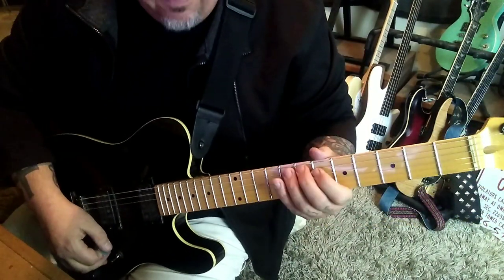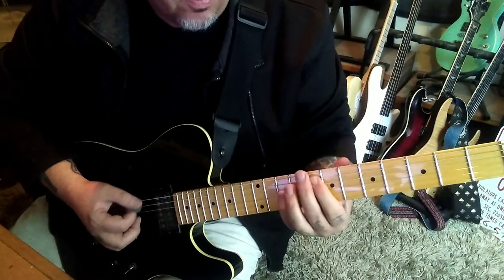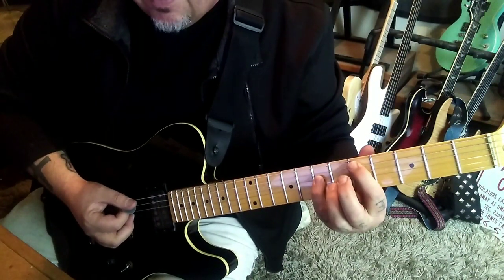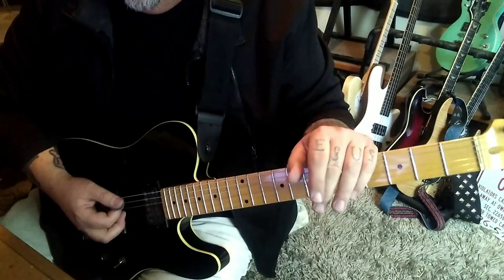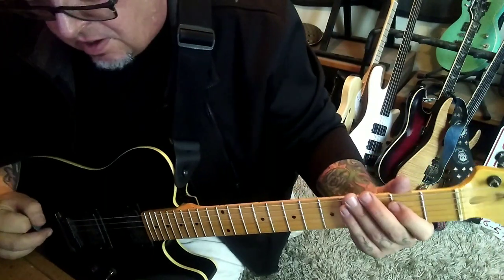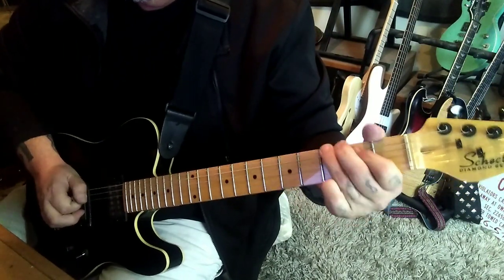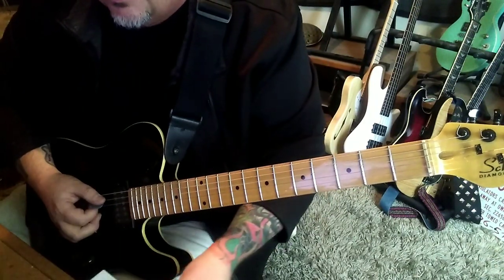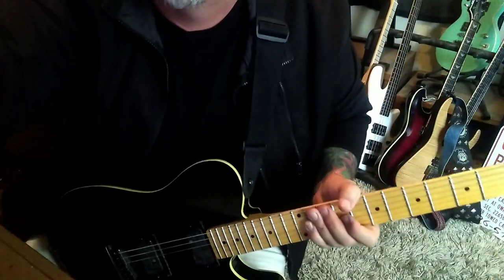STRYPER No Rest For The Wicked Guitar Lesson + How to play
Make sure to pick up Stryper's brand new album called The Final Battle. Its a great album.
Guitar - Michael Sweet & Oz Fox
Album - The Final Battle
Year - 2022
CVT Guitar Lessons(Tabs & Video) Part 1
ATTENTION...

Rumble.com/GuitarQuickies
Skype: Live:rockinguitarlessons
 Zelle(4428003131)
There is a reality that i can not keep to myself about YESHUA. Jesus loves you. No matter what you've been through, heard in school, heard from your friends or parents, it doesn't change the fact the JESUS CHRIST died on the cross for our sins. That means YOU...All you have to do is ask him to come into your life as Lord & savior, repent of your sings,& acknowledge that he can & will take all the guilt & pain & turn it into real love, peace & joy...John 3:16. You've got nothing to lose & everything to gain. Don't put it off one more minute. Tomorrow may never come.